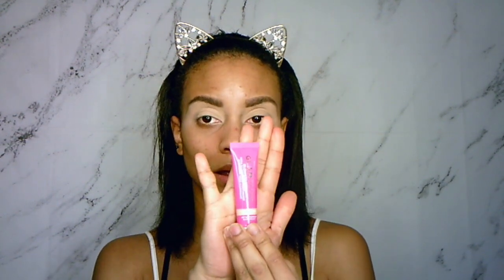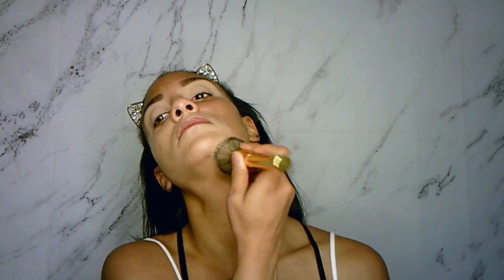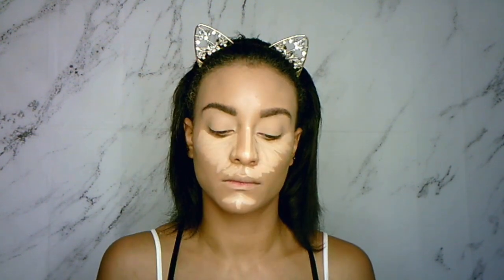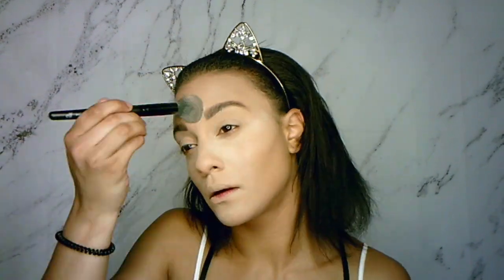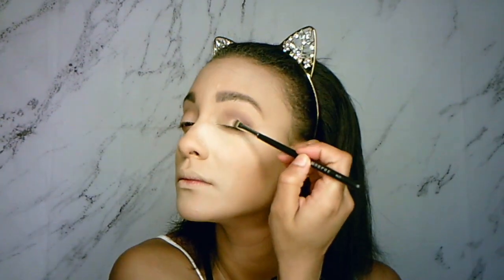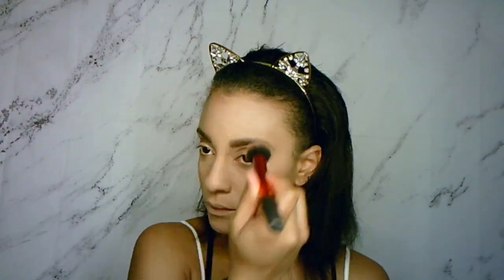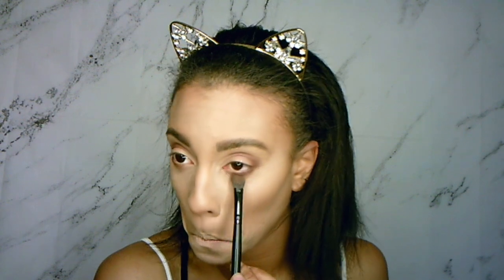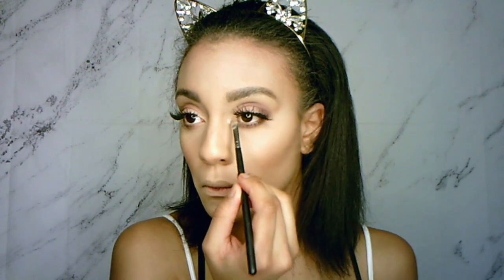RIHANNA LOOK ALIKE MAKEUP TUTORIAL | BRITTANY GIAZZI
SUNDAY FUNDAY.

AFTERNOON MY YOUTUBE FAM!

Hope everyone is getting ready for "THANKSGIVINg" food & sharing memories with loved ones... I can't wait to eat my body weight in the thanksgiving feast:) (NOMNOMNOM)